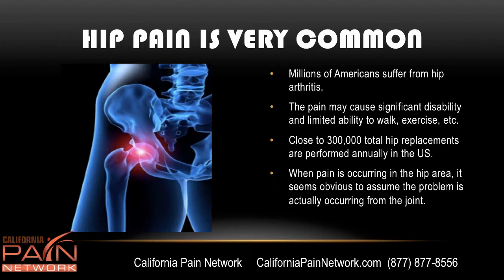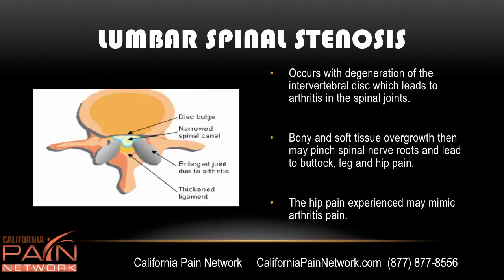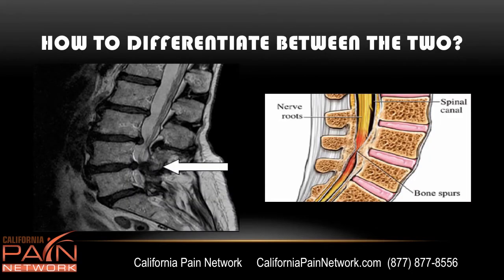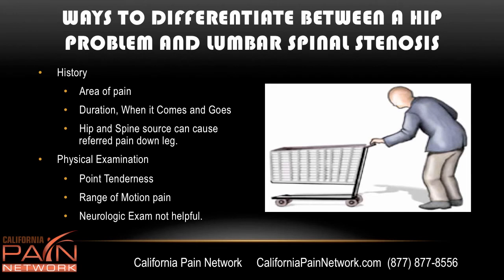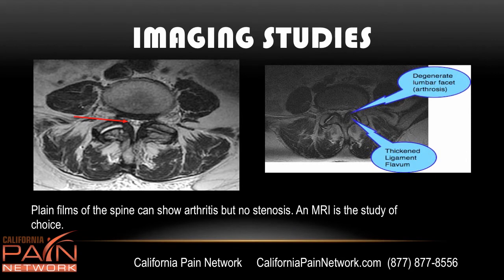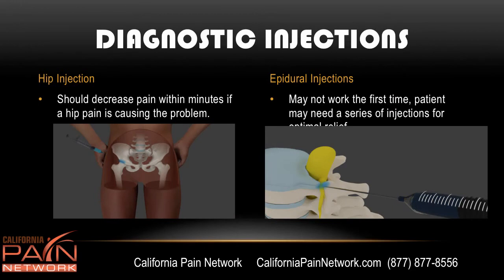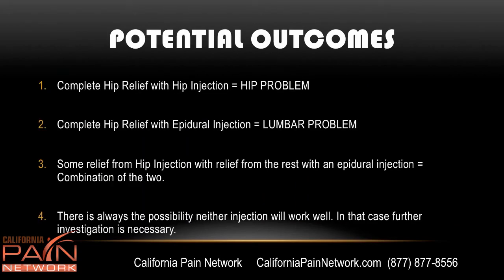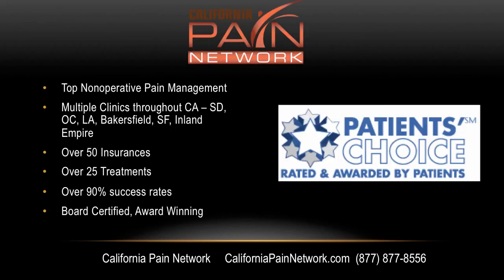Is Your Hip Pain a Result of Hip Arthritis or Spinal Stenosis?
When you have hip pain, it can be a result of hip arthritis or lumbar spinal stenosis. It's not always clear which is the cause. This video explains how the cause is discovered.

The top pain clinics in Los Angeles, Long Beach and Orange County are part of the California Pain Network. The pain doctors accept over 50 insurances at several locations.